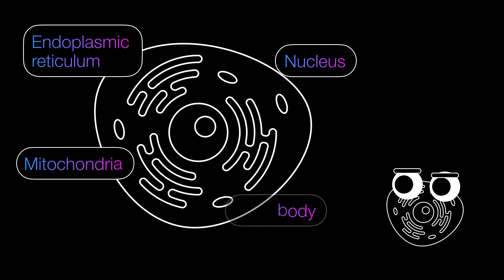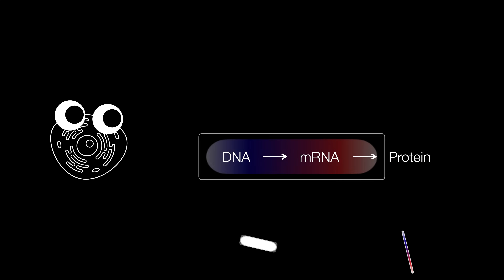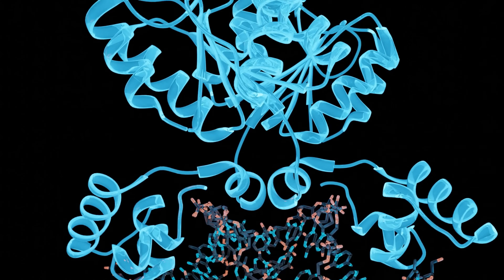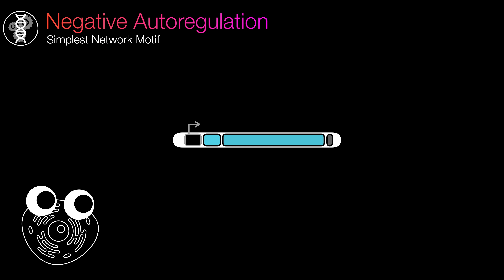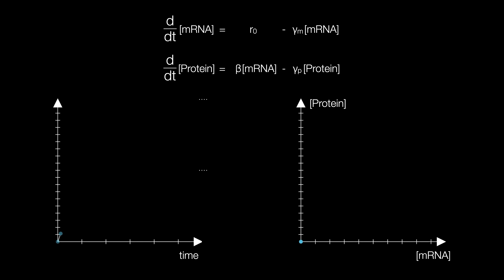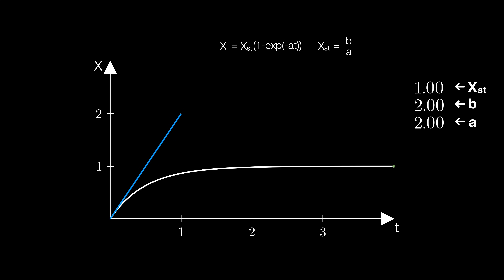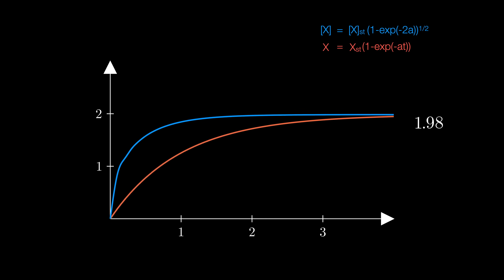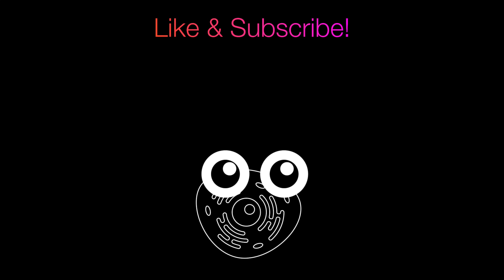The Programming Language of Life? (TMEB #1)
There is a deep root of mathematics within biology. How this came to be, you’ll have to watch the video to find out

Books referenced: